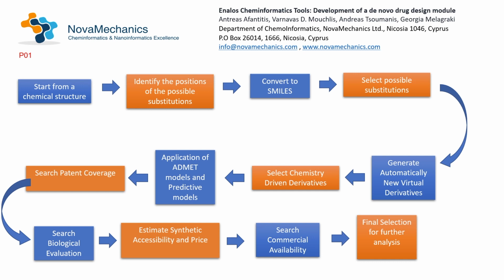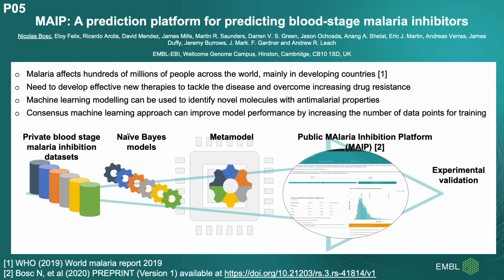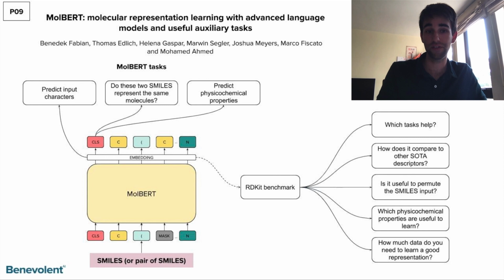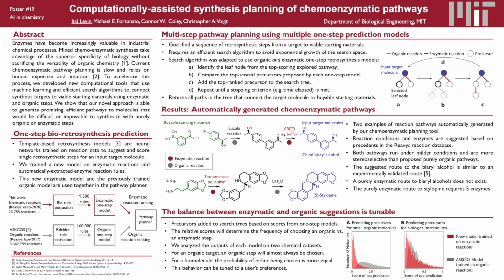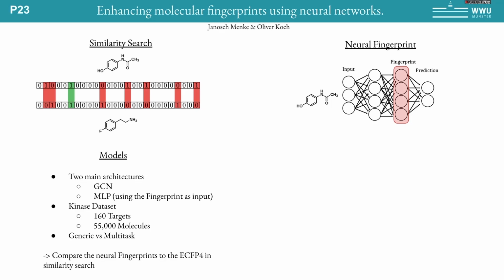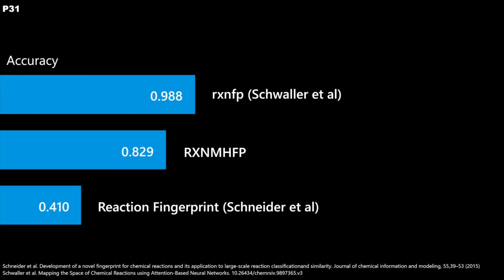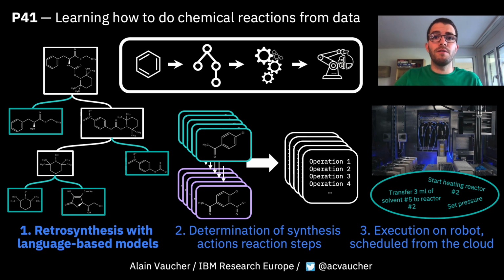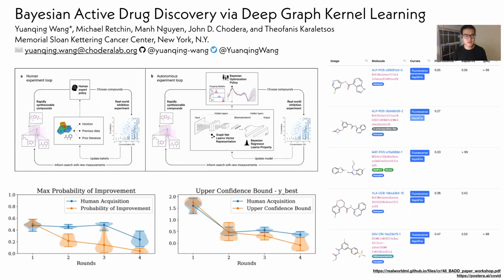LightningPostersDay1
3rd RSC-BMCS / RSC-CICAG
Artificial Intelligence in Chemistry
Monday-Tuesday, 28th-29th September 2020
Lightning Poster Day 1 (odd numbers)